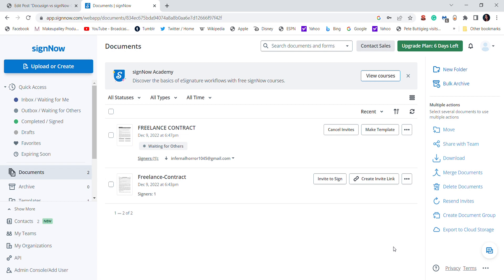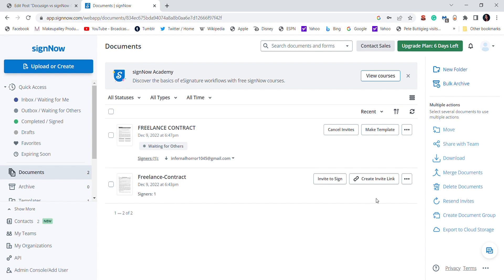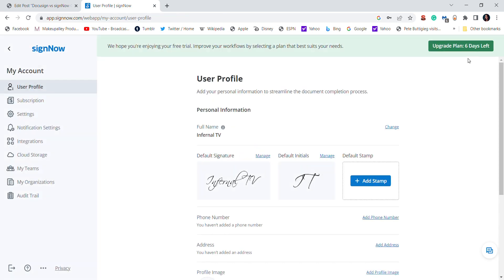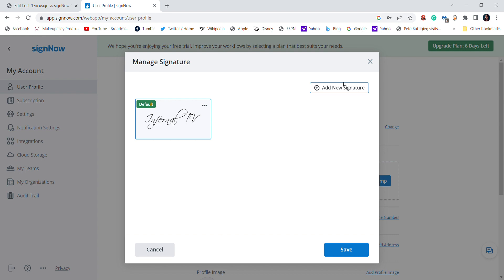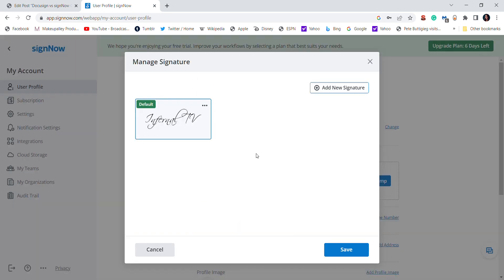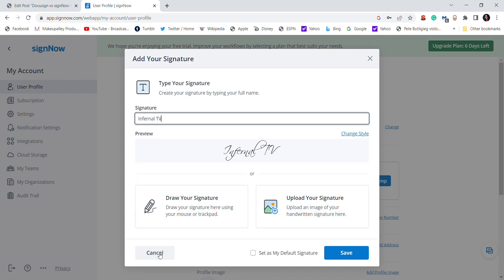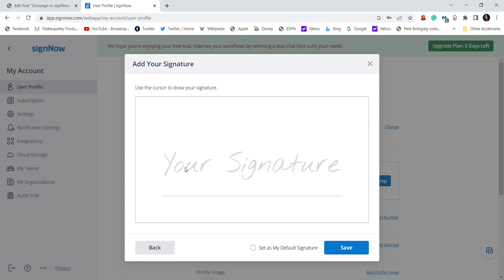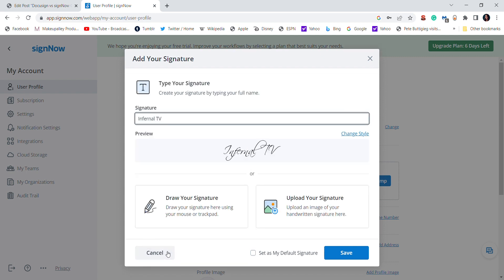How to Create a New Signature in signNow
Thanks to the innovation of technology many companies are moving from handwritten signatures to e-signatures, saving us money and time. One of the main platforms to edit, create and sign documents is SignNow. In this video, I will give you a step-by-step tutorial on how to.

0:00 - Intro
0:20 - Where to Find Your Signature
0:48 - How to Add a New Signature
0:59 - How to Change the Style
1:07 - How to Draw your Own Signature

If you want to learn more about SignNow and esignatures, read our review